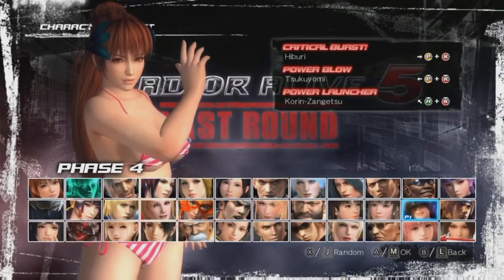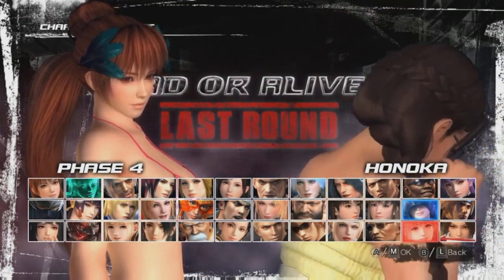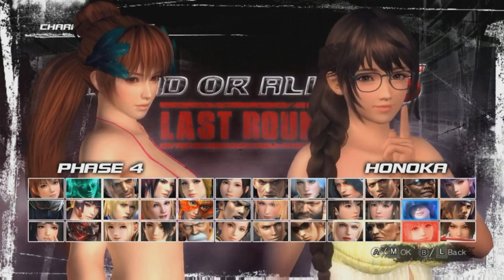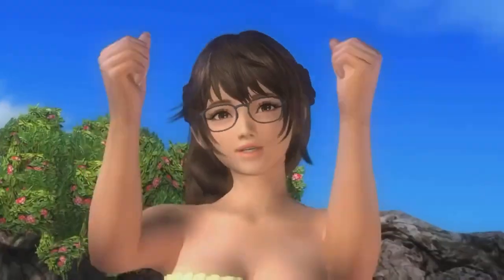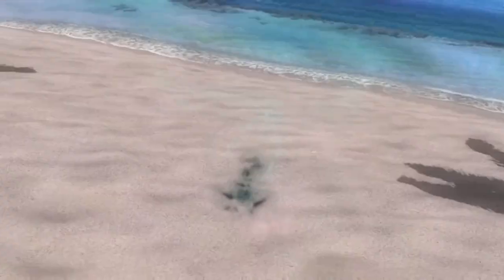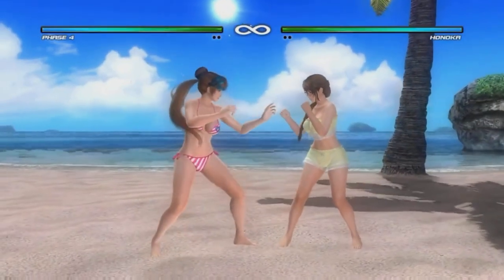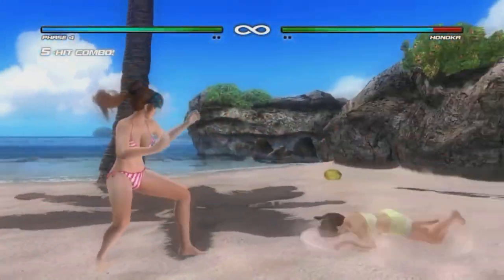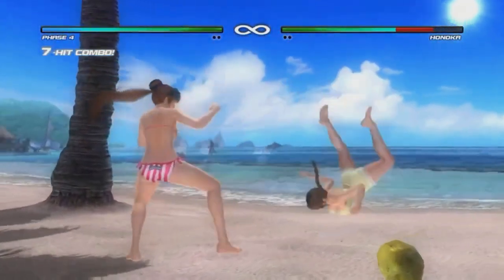doa 5 floral swimwear mod reaction